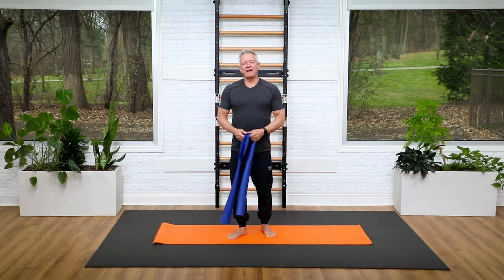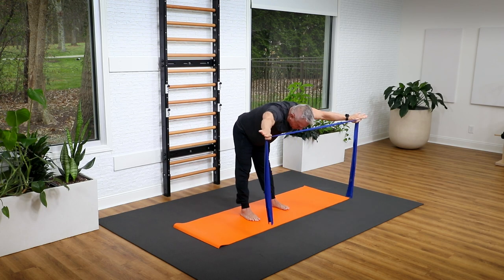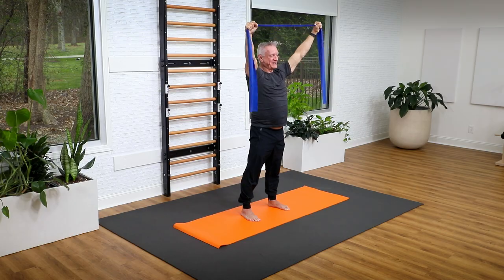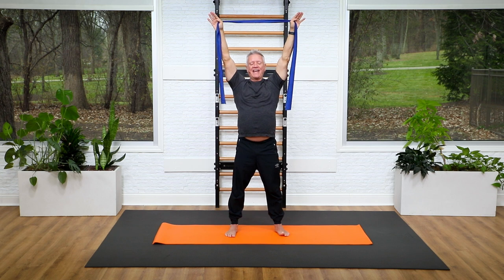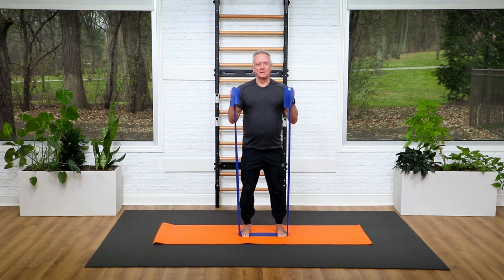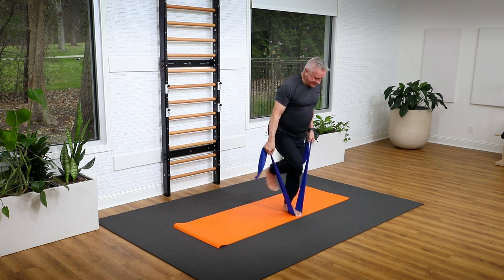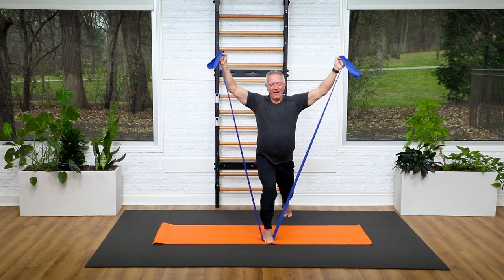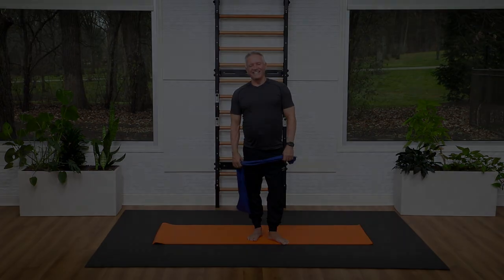5 Minute Pilates Mat Workout | Standing Work with Band | John Garey TV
If you're traveling this holiday season, a band is a great prop to pack.  It's light weight, takes up very little space in your luggage and adds so much variety to your workouts.  And if your super busy, take just 5 minutes with me and get some movement in.  Happy Holidays everyone!

⭐️ ABOUT JOHN  ⭐️

- John Garey